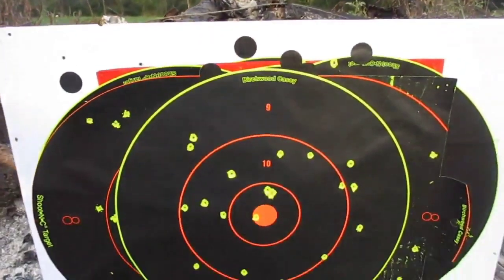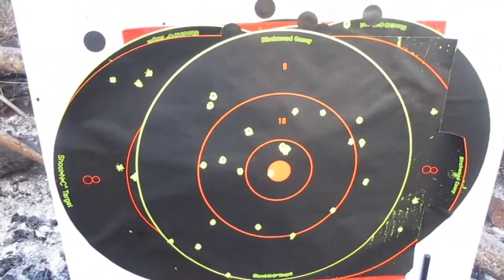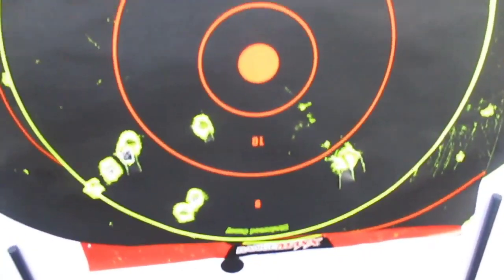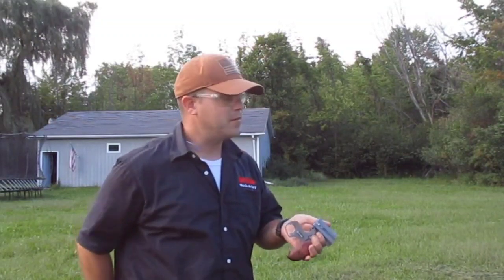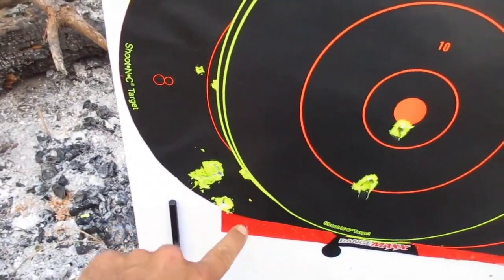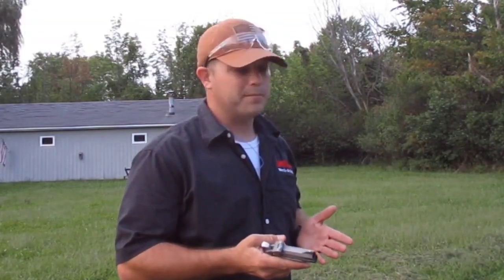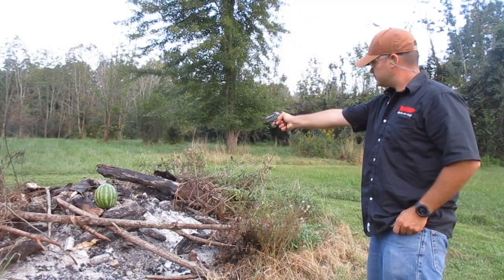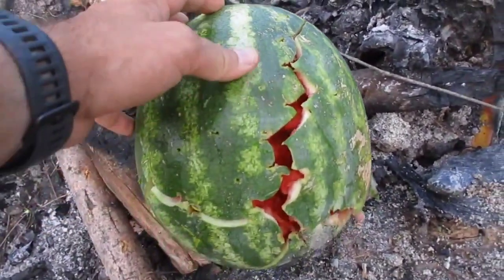A Derringer For Self Defense? The Right Ammo Makes All The Difference!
Testing some self defense loads clipped from Rifleman2.0!